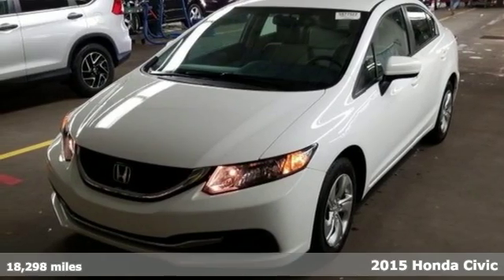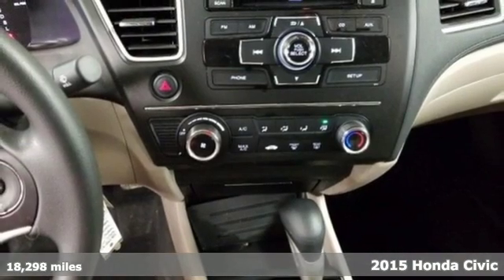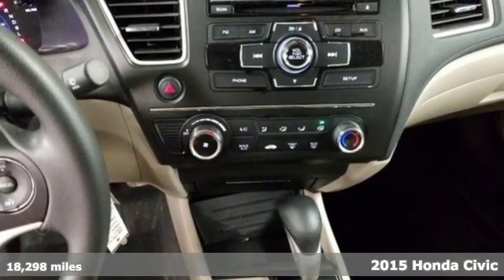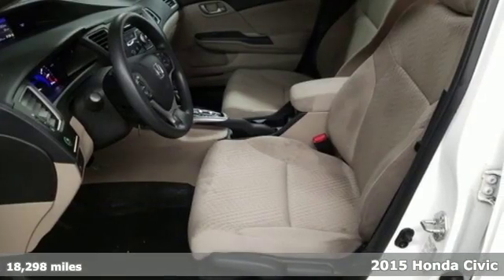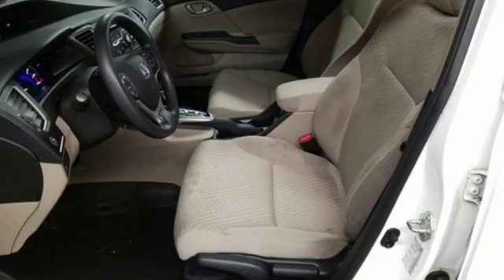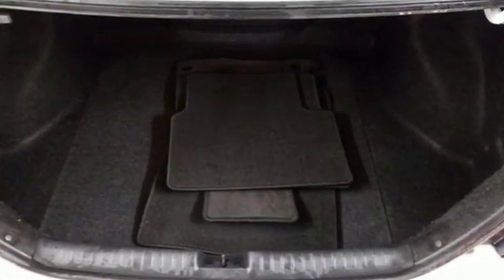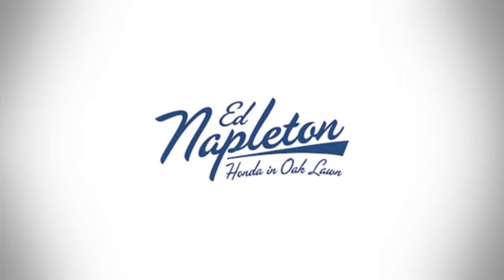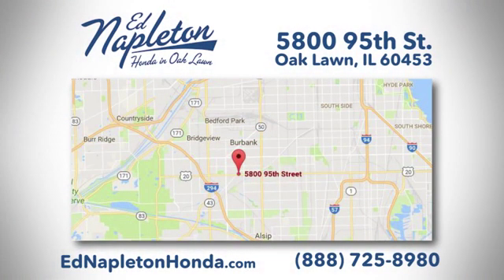2015 Honda Civic Oak Lawn IL Chicago, IL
Year: 2015
Make: Honda
Model: Civic
Trim: LX
Engine: 1.8L I4 SOHC 16V i-VTEC
Transmission: CVT
Color: White
Mileage: 18298
Stock #: PTC8854
VIN: 19XFB2F59FE260755
2015 Honda Civic LX White FWD Honda Certified Pre-Owned!, Priced to Sell Fast!, No Haggle/No Hassle Pricing!, Civic LX, 4D Sedan, 1.8L I4 SOHC 16V i-VTEC, CVT, FWD, White, Cloth. Honda Certified Used Cars Details:brbr * Roadside Assistancebr * Warranty Deductible: $0br * Powertrain Limited Warranty: 84 Month/100,000 Mile (whichever comes first) from original in-service datebr * Limited Warranty: 12 Month/12,000 Mile (whichever comes first) after new car warranty expires or from certified purchase datebr * Vehicle Historybr * Transferable Warrantybr * 182 Point InspectionbrbrDeal with the best! Ed Napleton Honda of Oak Lawn-South Chicagolanda€TMs # 1 Honda Dealer-Over 500 Vehicles in stock! Please Note: We strongly urge that you call us at the number listed (rather than emailing), and to definitely call us before you come in (just to make sure that we still have the vehicle that you are interested in) !!! We invite you to GOOGLE us as well, to see the many wonderful 5 STAR reviews we've earned !!! Reviews:brbr * For 2015, the Honda Civic remains the act to beat, thanks to its strong reliability, safety, comfort and resale value. Whether you're looking for a practical sedan, a sporty coupe, a frugal hybrid, or an ultra-clean compressed natural gas (CNG) model, there is a Civic to meet almost any demand. Source: KBB.combr * The Honda Civic is back to rest the critics of the past. Whichever Civic you choose, you'll find the technology and refinement to make the journey more exciting than the destination. A new front grille and headlights adorn the front end, while new taillights help you stand out from behind. Add to that its wheel options and you've got the sleekest Civic yet. The 1.8L i-VTEC engine uses state of the art engineering technology to produce an impressive 143hp, yet it still receives excellent fuel-efficiency ratings and a Partial Zero-Emission Vehicle rating, all on regular gasoline. The continuously variable transmission allows the engine to always operate at the most efficient rpm level, enabling maximum efficiency under all driving conditions. There is also a Hybrid available with 44cty/47 hwy MPG ratings as well as the performance minded Si with a 205hp engine. Interior features include an impressive array of available tech features including an available 7-inch display audio with a touch-screen interface; the Honda LaneWatch system which activates a tiny camera on the passenger side mirror when you signal to change lanes to cover more view than the passenger-side mirror; HondaLink's Aha app allows you to access news, social media, restaurant searches, internet radio, and more; a rearview camera is available with up to 3 available angles to view; Satellite navigation is also available with voice recognition software. The Advanced Compatibility Engineering II body design utilizes a network of connected structural elements to distribute crash energy more evenly throughout the front of the vehicle and more evenly disperse the forces transferred to other vehicles in a crash. Source: The Manufacturer Summarybr * Comfortable and composed ride; good fuel economy; spacious interior; wide variety of engines available; available coupe body style. Source: Edmundsbrbr30/39 City/Highway MPG Awards:br * 2015 IIHS Top Safety Pick * 2015 KBB.com Brand Image Awardsbr2016 Kelley Blue Book Brand Image Awards are based on the Brand Watch(tm) study from Kelley Blue Book Market Intelligence. Award calculated among non-luxury shoppers. Kelley Blue Book is a registered trademark of Kelley Blue Book Co., Inc.

Address:
5800 West 95th Street